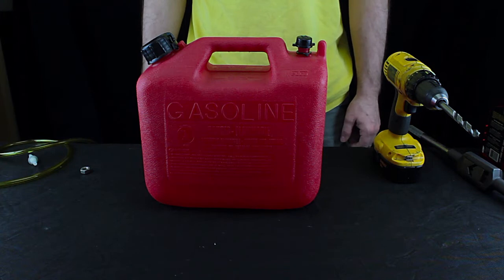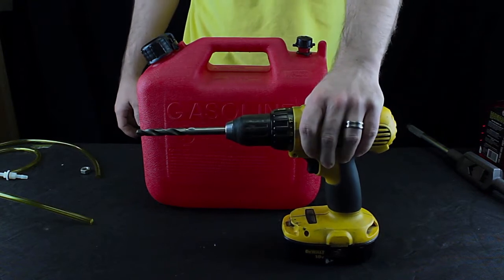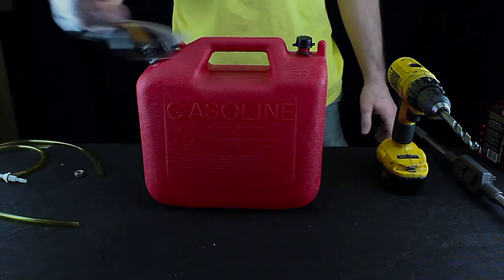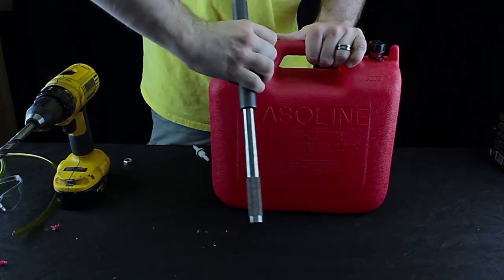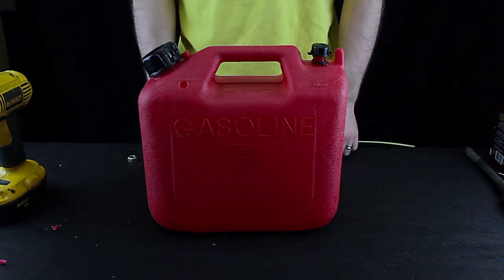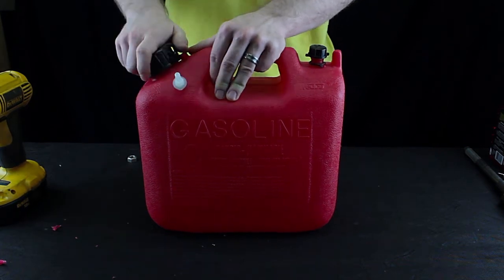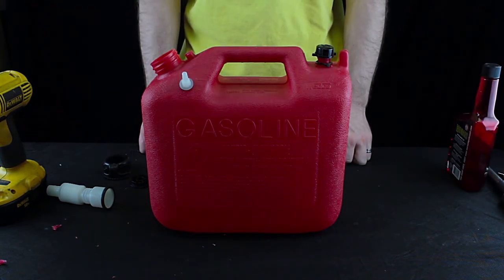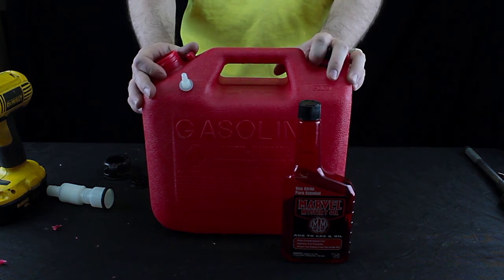EC Tech TV: How to build a flush tank for flushing methanol carburetors